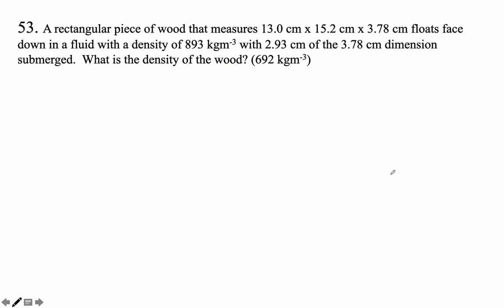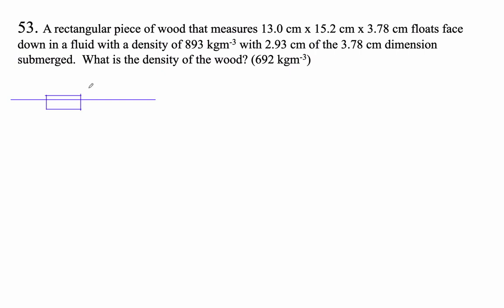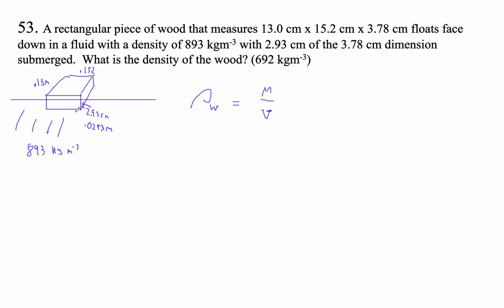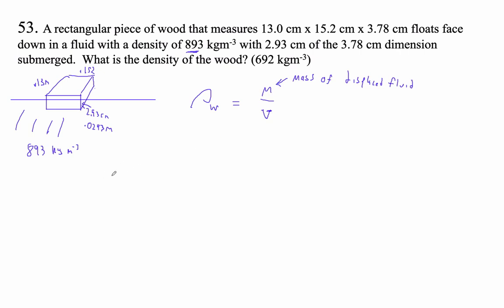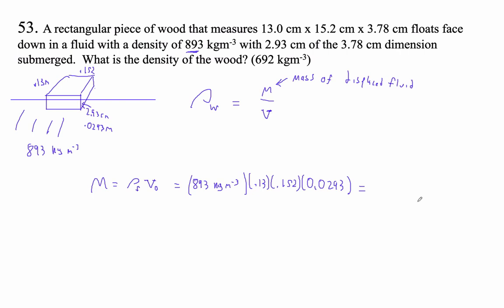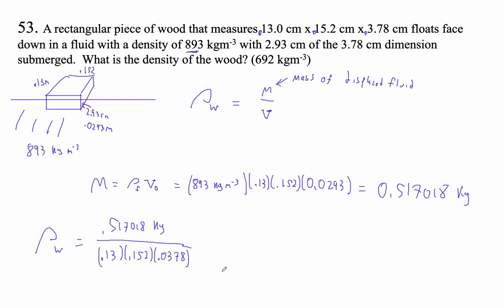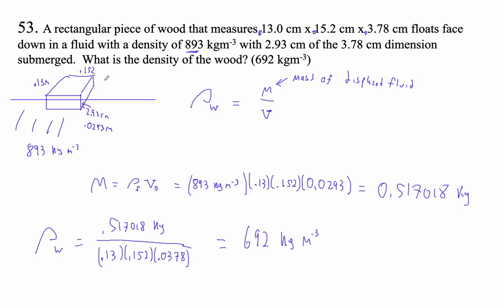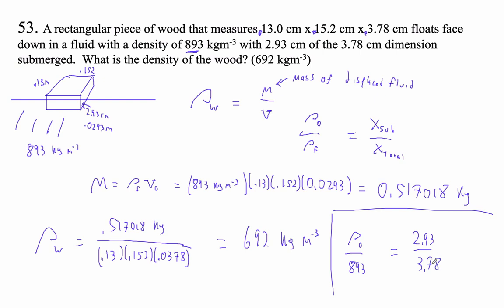HTPIB10 P10 1 #53